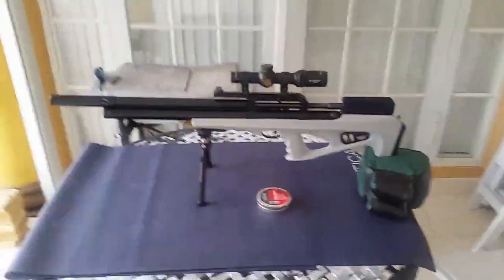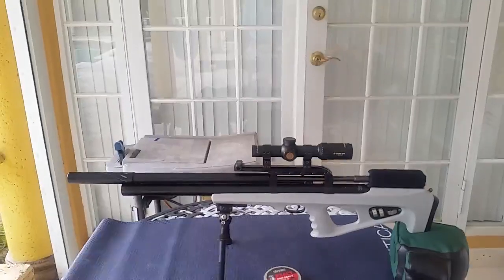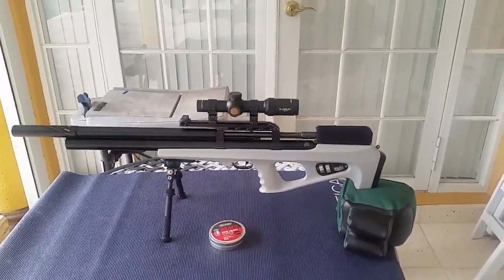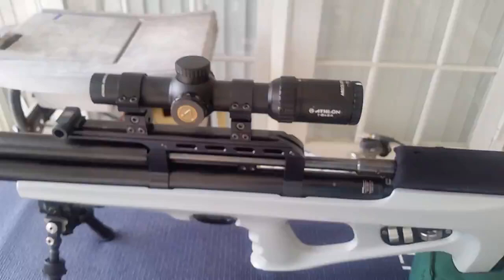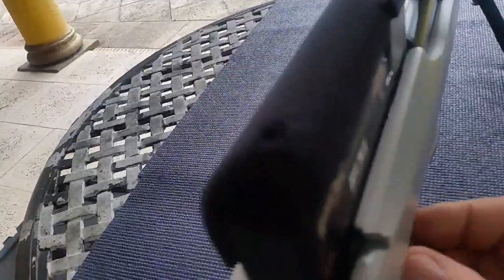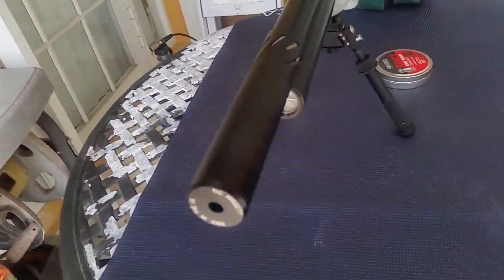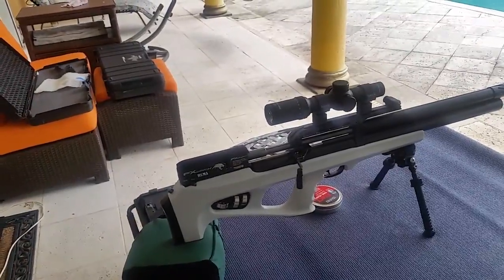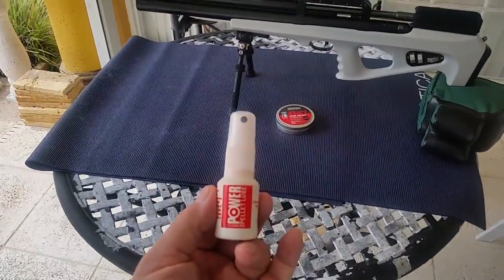"THE GRAY GHOST" - Wildcat MKI Original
This video shows off my good old Wildcat MKI I call the "Gray Ghost". This one was one of the very first to arrive in the U.S.A. She is .25 caliber and has the Original Smooth Twist Barrel from FX. "Ain't she a beauty?"
All the best, Chuck